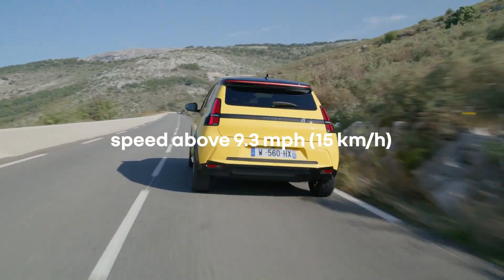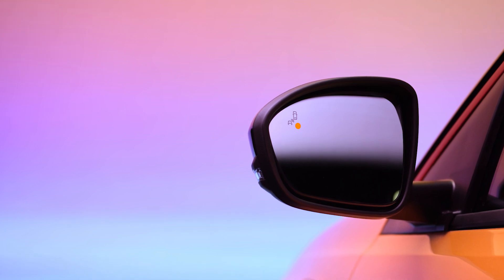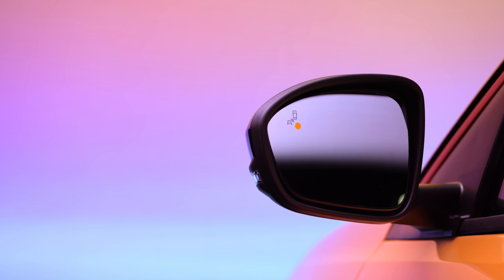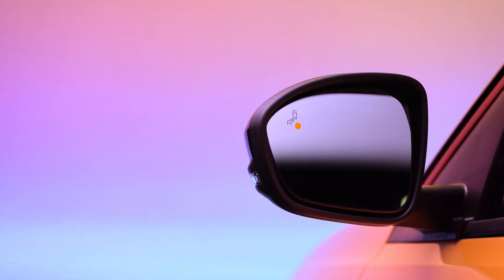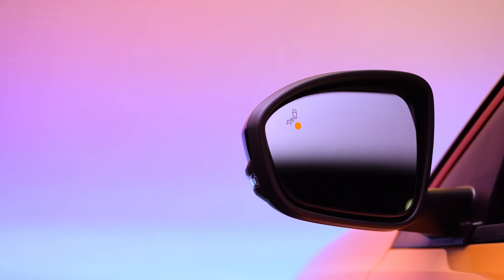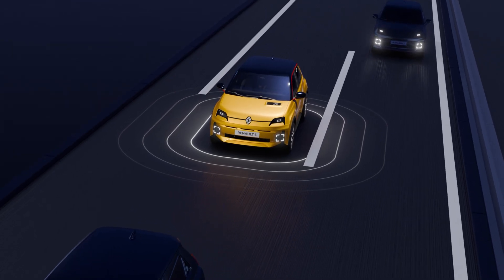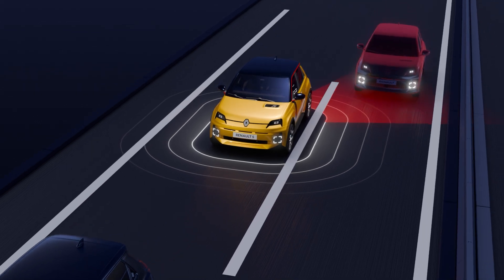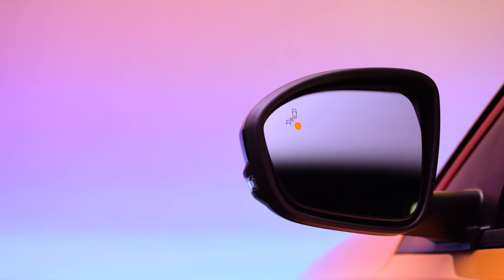blind spot warning system